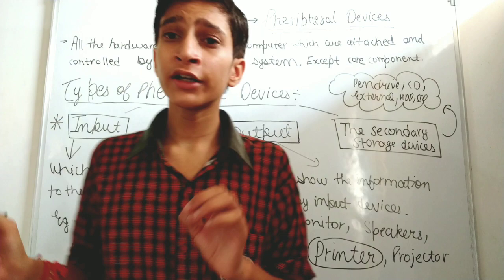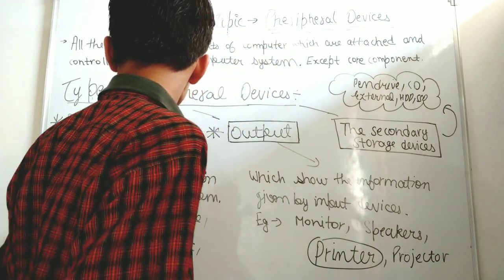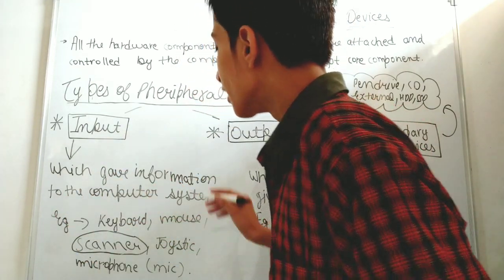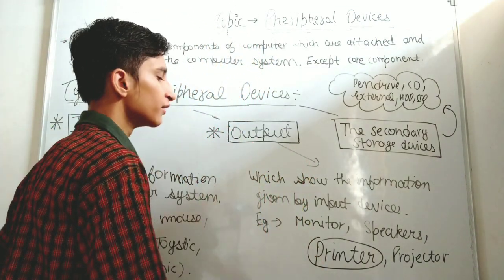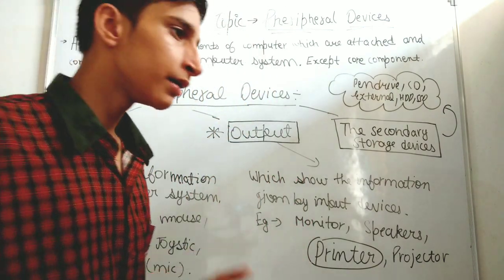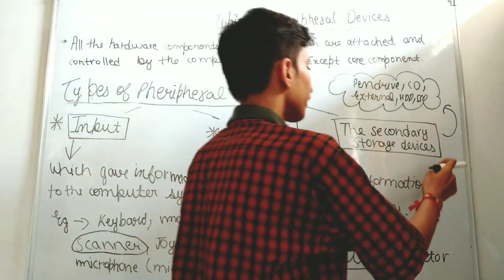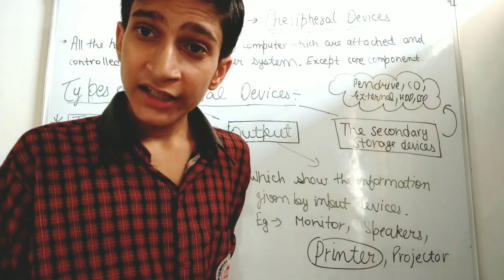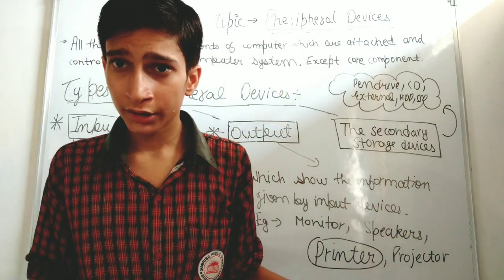M.T.C. BY ARPIT KUMAR CLASS 9C (SUNRISE PUBLIC SCHOOL,PANIPAT)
MTC BY ARPIT KUMAR ON TOPIC PHERIPHERAL DEVICES

SUNRISE PUBLIC SCHOOL, BHASI, PANIPAT